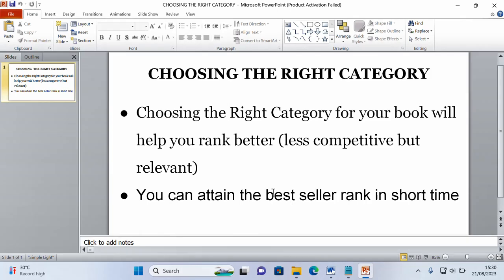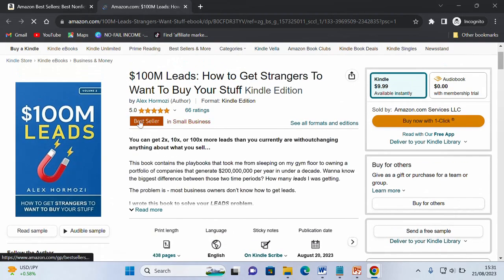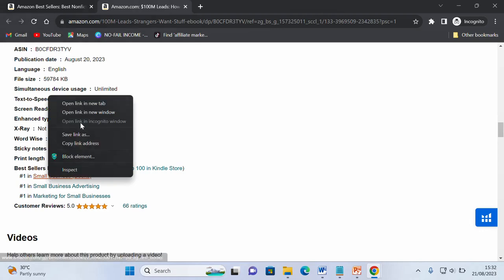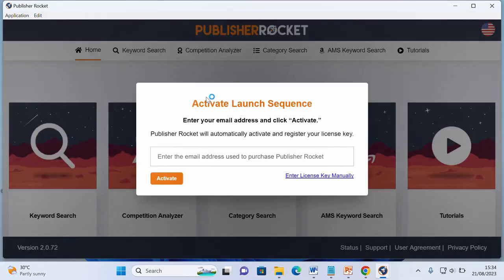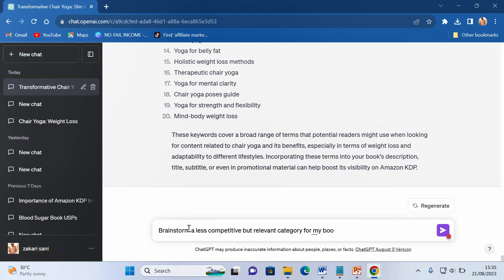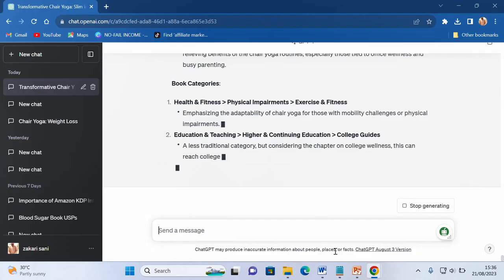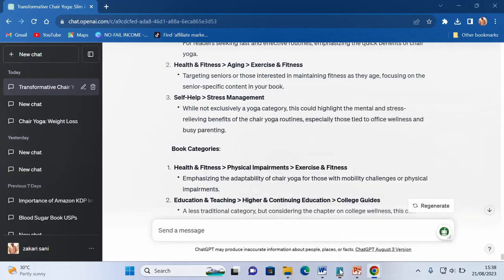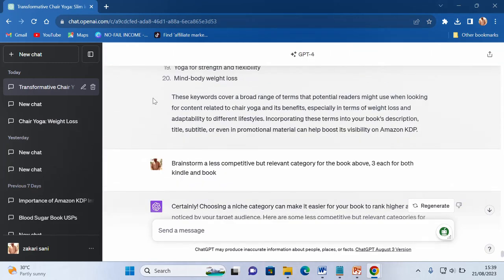20a How To Choose Low Competitive and Relevant Category for your book